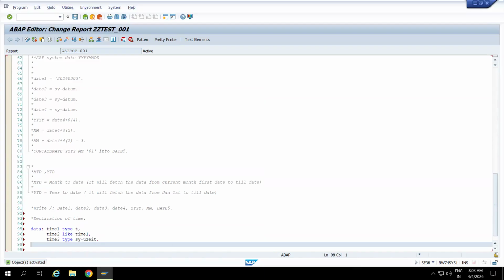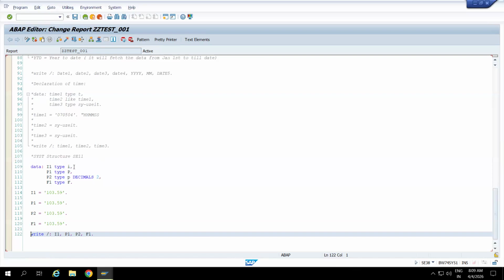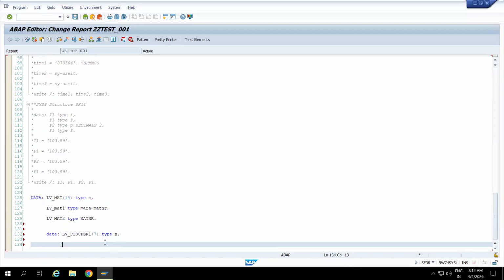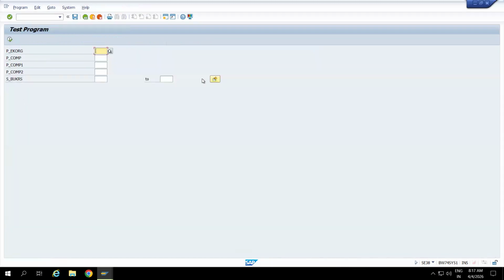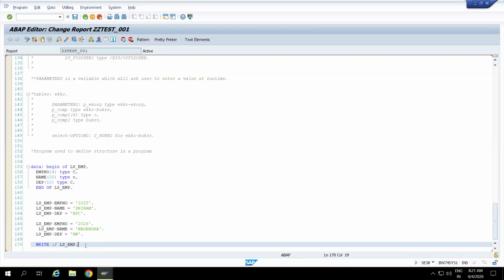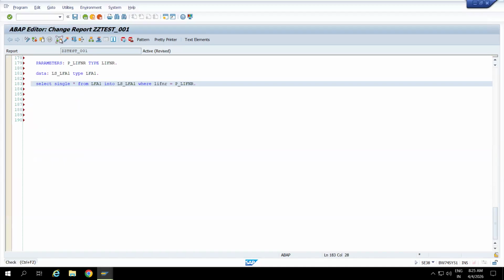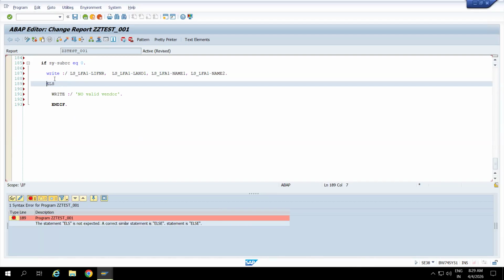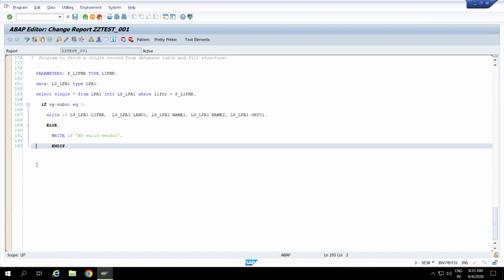ABAP2 Basics for SAP BW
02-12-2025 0PLANT Info Object Loading from S/4HANA and created Plant in the S/4HANA Part 2